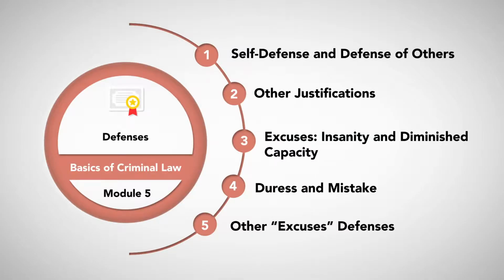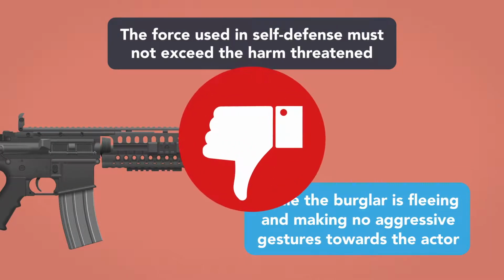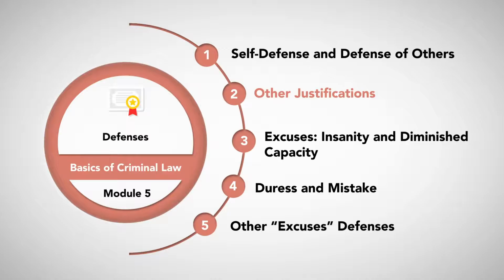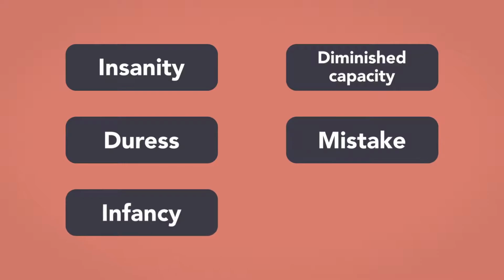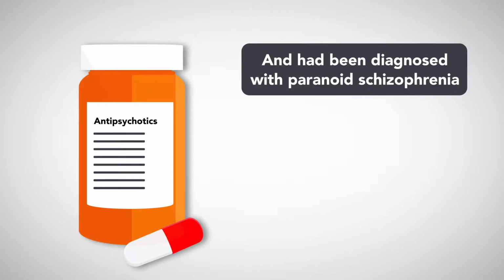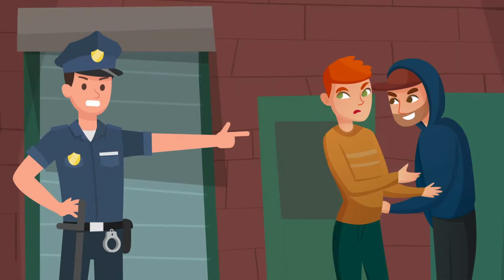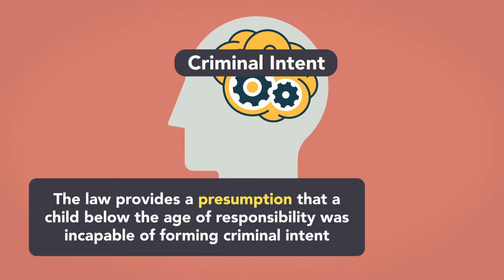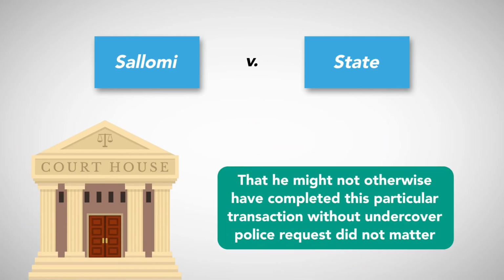Defenses: Module 5 of 5